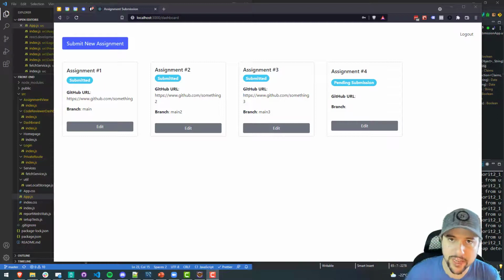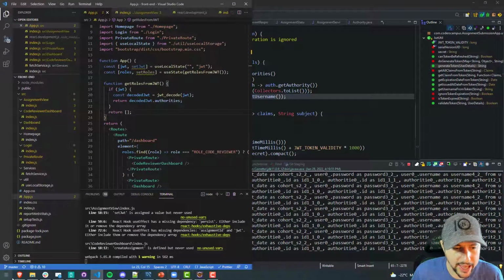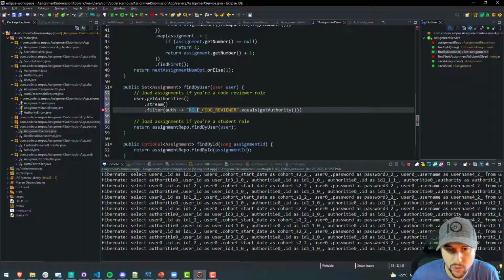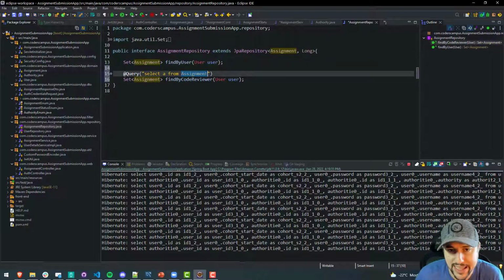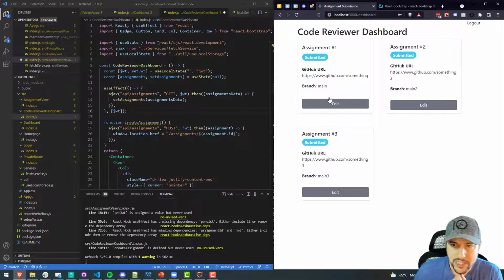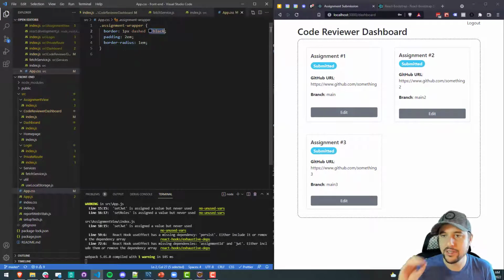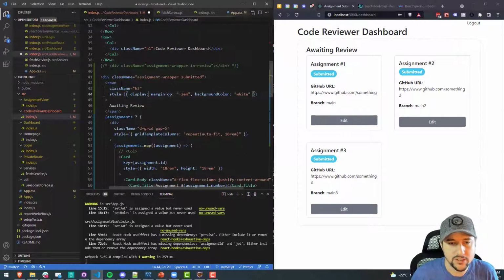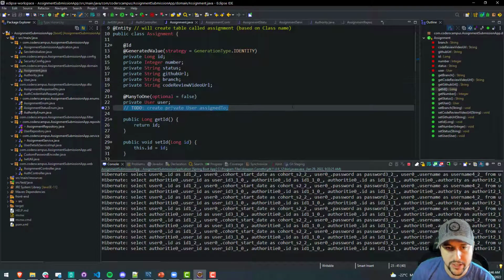Custom Spring Data Queries with a Dashboard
In this lesson we'll be expanding on our "Dashboard" view for the CODE_REVIEWER roles in our application. While doing this, we will need to create some custom Spring Data JPA queries that will return a subset of our assignments.

This will be important as we will want to separate our assignments into three main areas: In Review, Submitted and Needs Update. When we separate our data into these three main "buckets", we will need queries that return the assignments that fall into each one of those three categories.